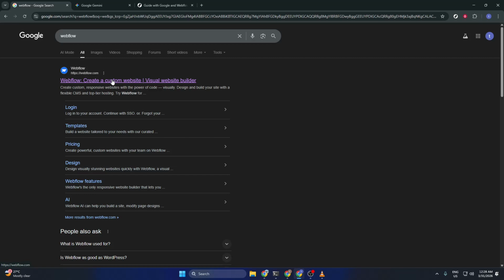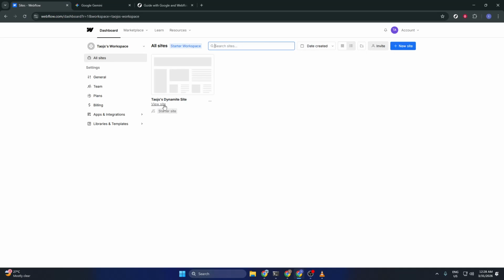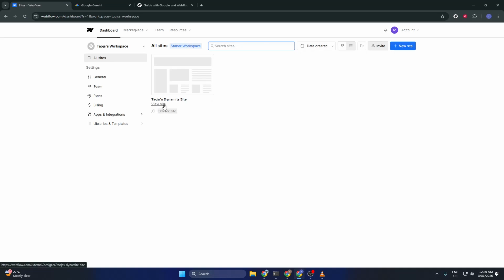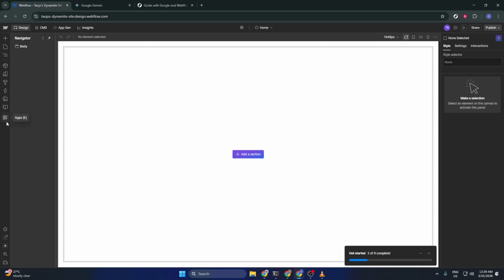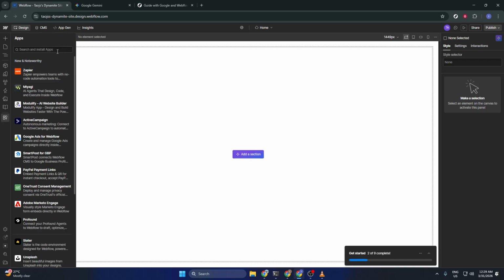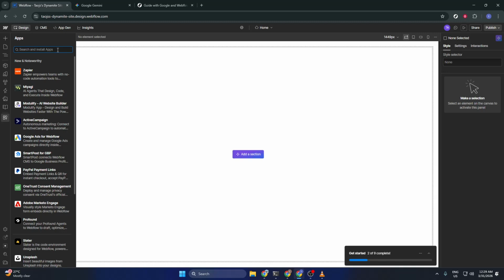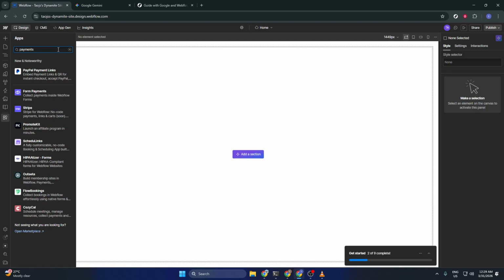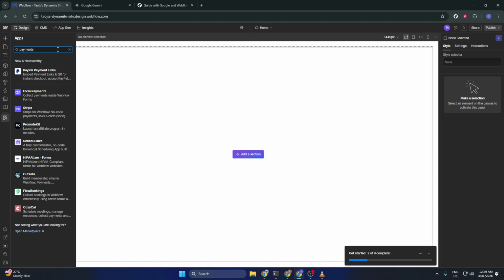How To Add Payment Methods On Webflow ! Full Guide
Want to start accepting payments on your Webflow site the right way? In this full step-by-step guide, you’ll learn how to add payment methods in Webflow so you can sell products, collect payments, and run a smooth online business.

In this video, you’ll discover how to set up payment providers like Stripe and PayPal in Webflow, configure checkout settings, and test transactions. We’ll also cover best practices for security, user experience, and ensuring smooth payment processing.